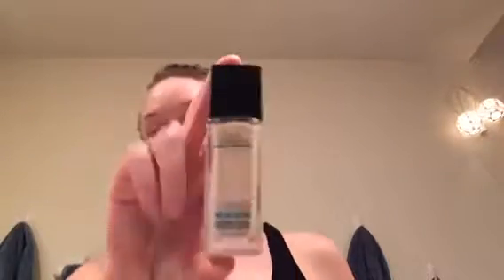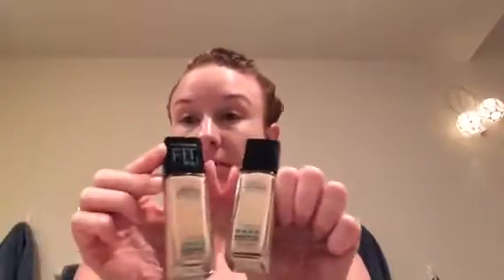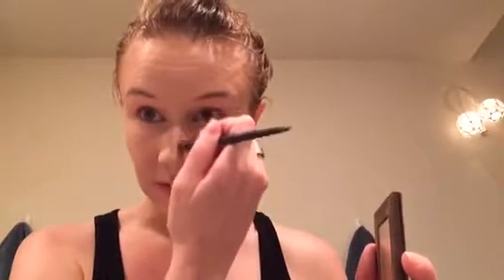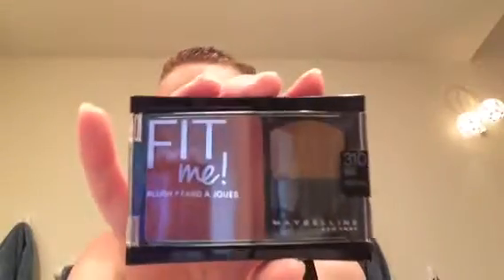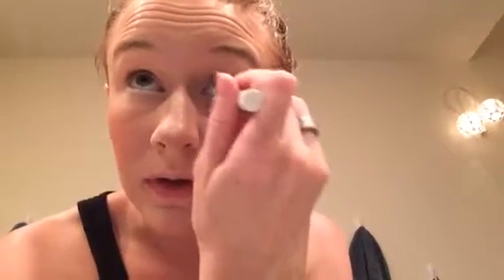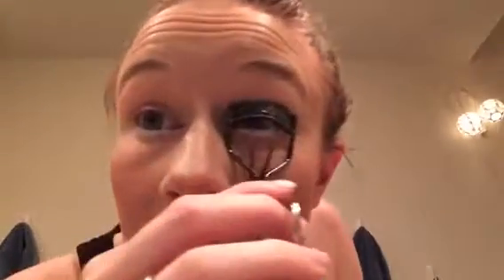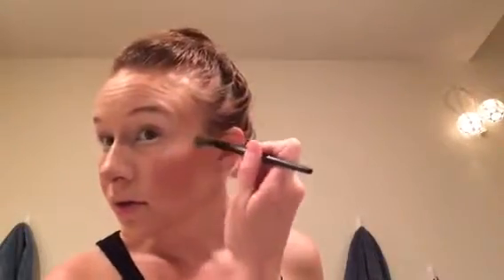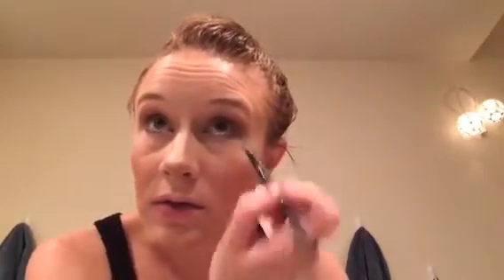Stage Make-Up Tutorial Part One